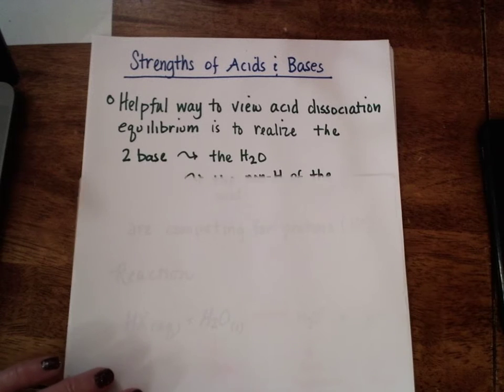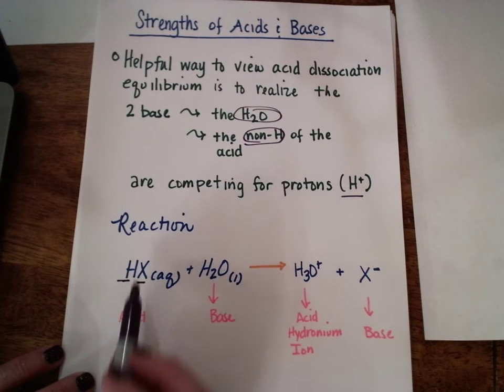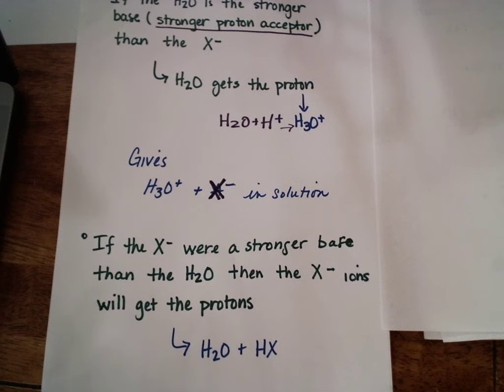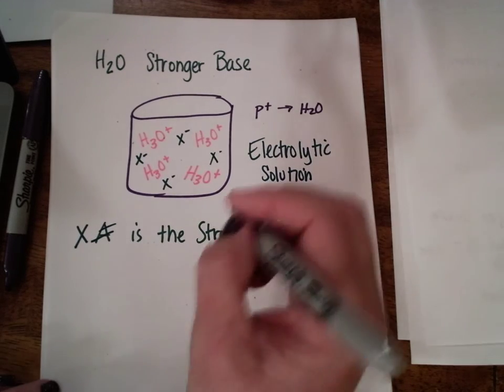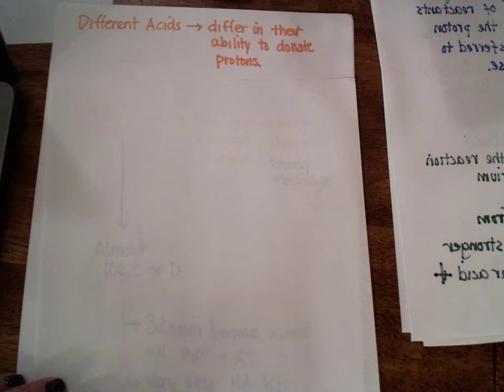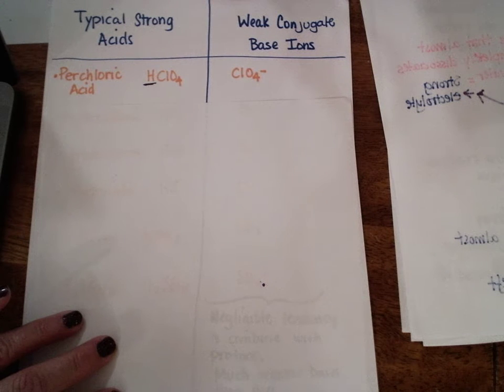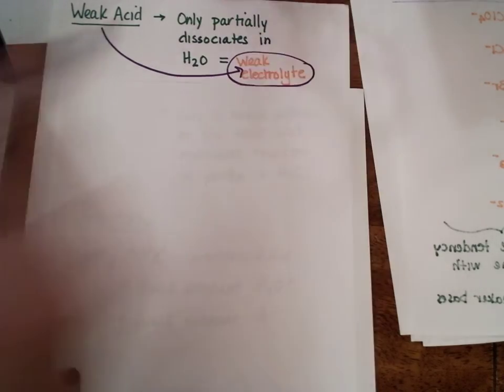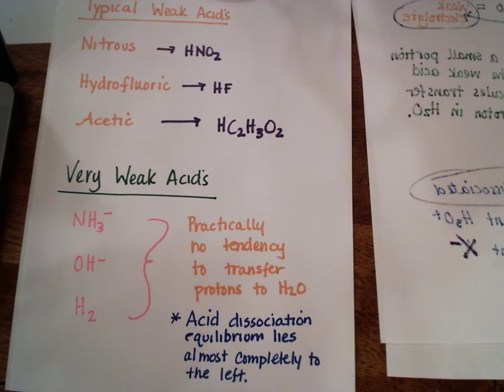Honors Chem II Strengths of Acids and Bases